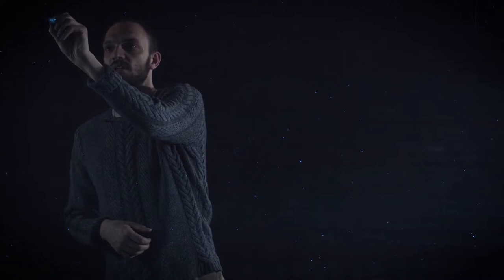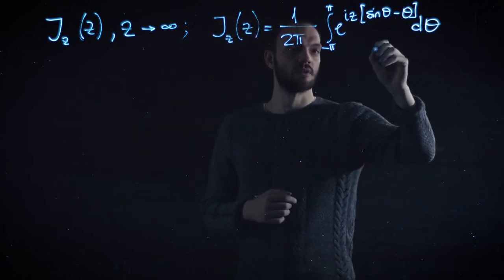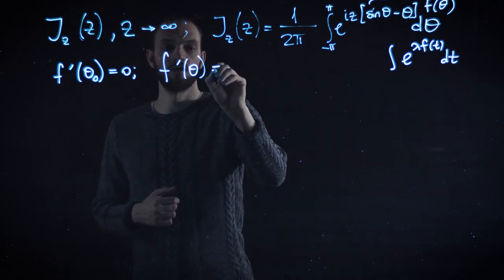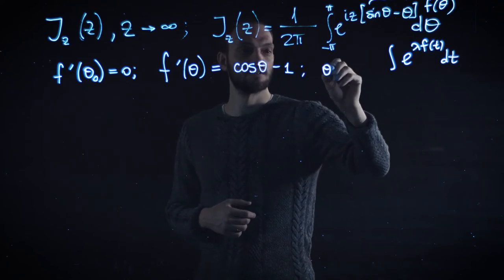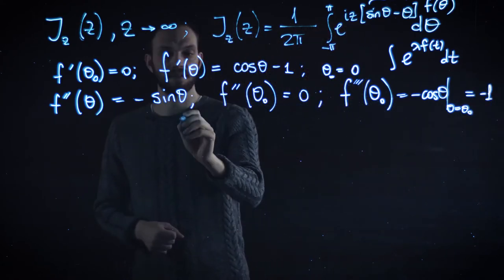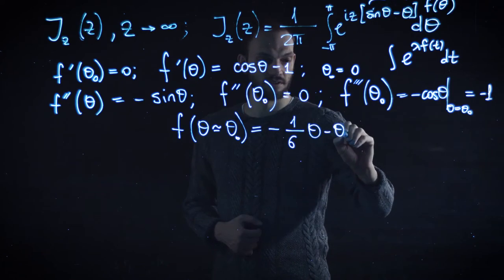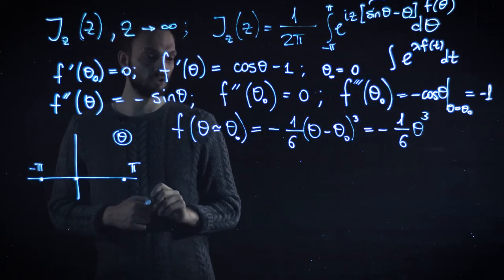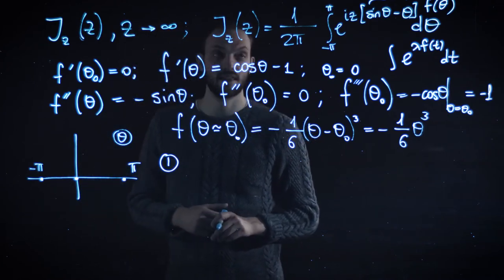Asymptotitc in the complex plane. Saddle Point Approximation. Higher order saddles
The subtelties of a Saddle Point Approximation.  Higher order saddles.

Topics of the course:
    1. Asymptotic series.
    2. Special functions.
    3. Saddle point approximation with extensive practice.
    4. Solution of differential equations with contour integrals.
    5. Stokes phenomenon.
    6. Related physics applications.